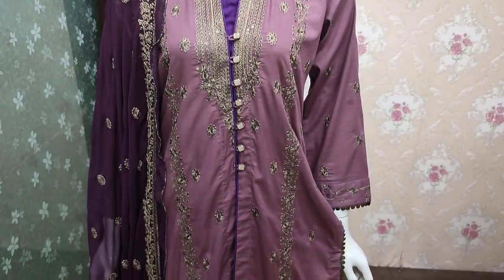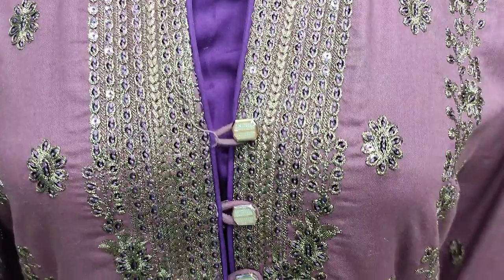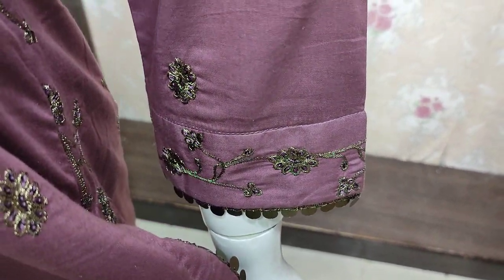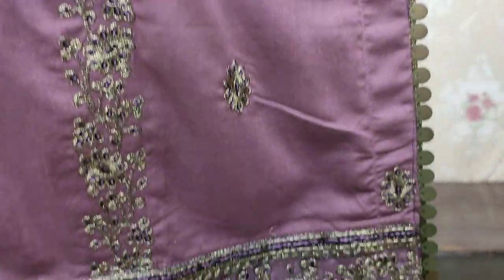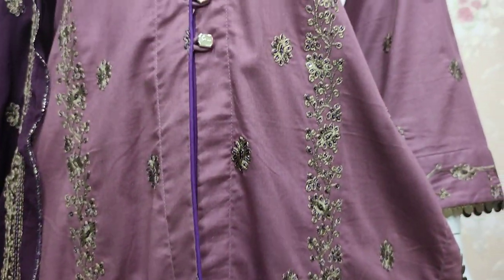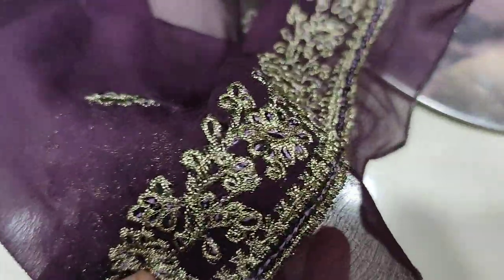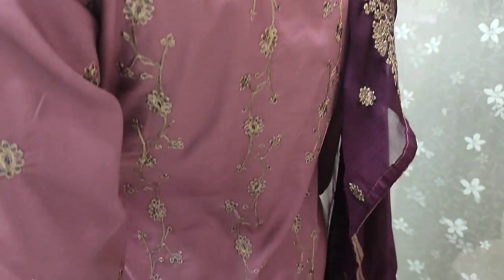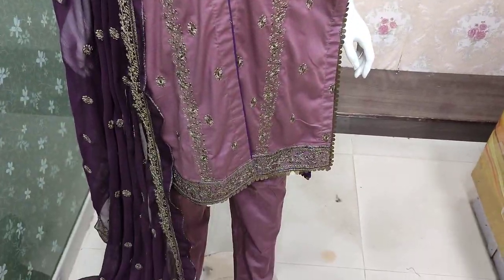SG Creation Eid Collection Beautiful Cotton Fancy Dress Pakistani Fashion Ladies Designs